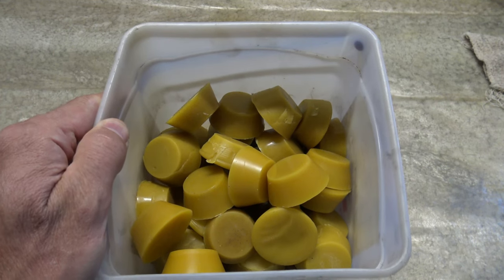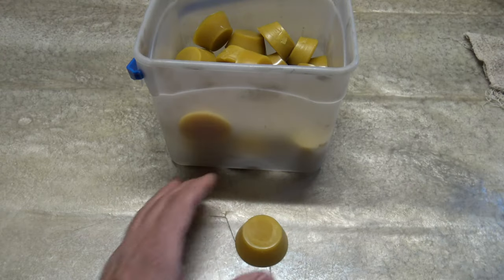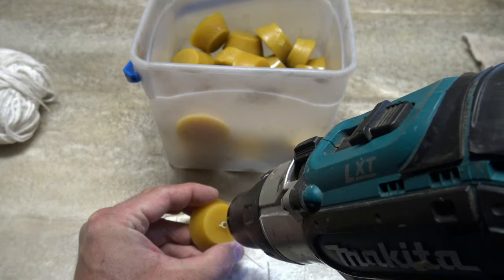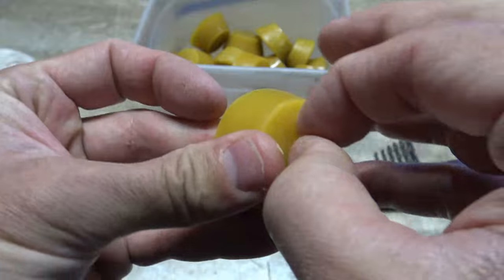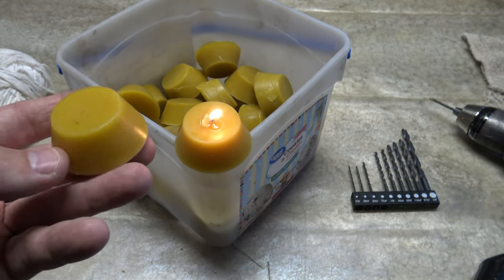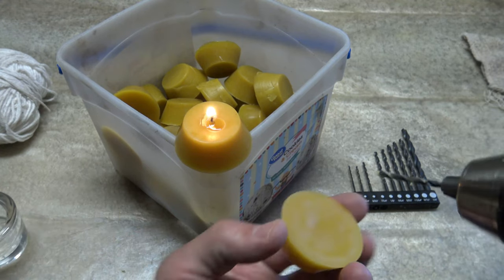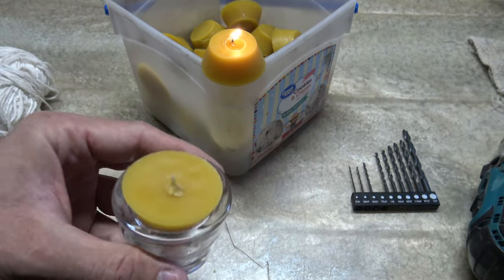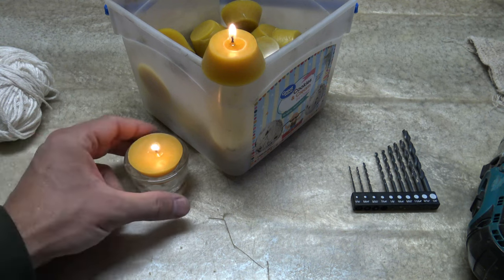Why I like Small Ingots Of Beeswax - I Make CANDLES!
In this video I'll share some info on why I like small molds for beeswax. Enjoy!